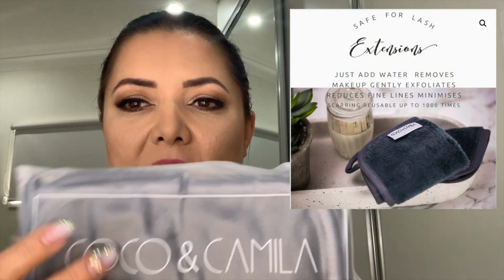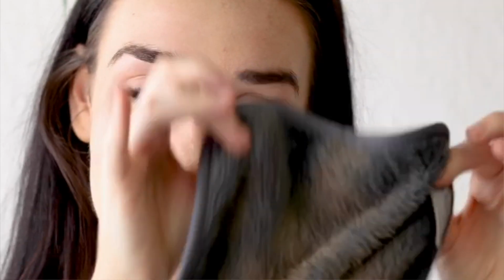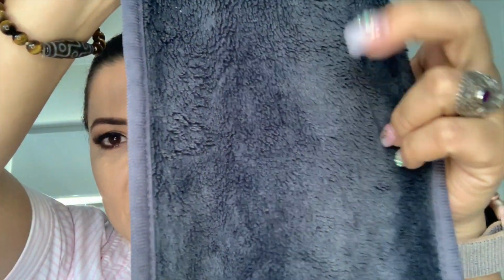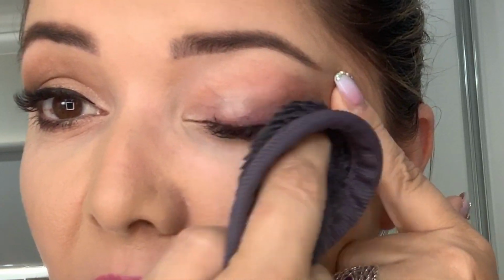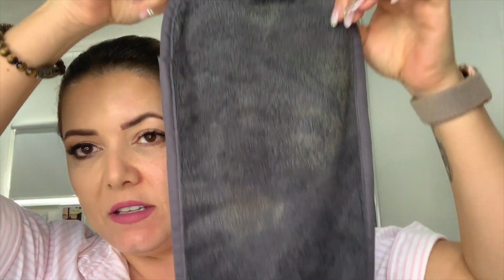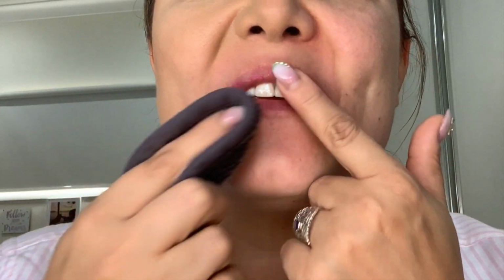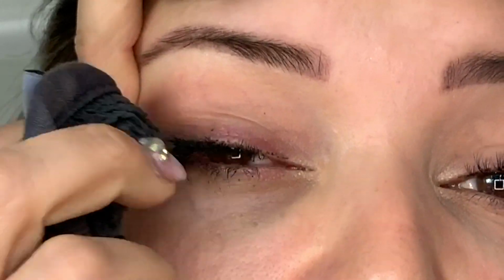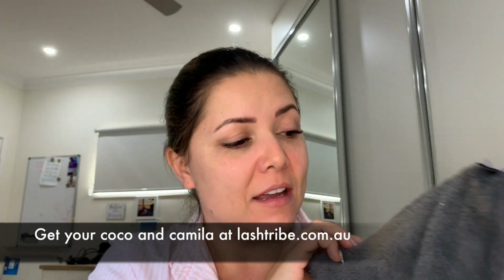Get un-ready with me - removing makeup and long lasting lipstick - Coco and Camila Review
I am so sick of not being able to cleanse my lashes and face without soap or makeup remover. Now I don't have to.

It is:
Safe for Eyelash Extensions and removes EVERYTHING!! Including all long-lasting lipsticks, residue from eyelash glue and liner.

Just add water :-)

Removes makeup
Gently exfoliates
Reduces Fine Lines
Minimises Scarring
Reusable Up to 1000 times
Our facial cleansing cloths remove makeup, gently exfoliate and unclog your pores without affecting the ph levels in your skin. Use it with only warm water, for beautifully clean skin, without the chemicals. Our cloths are designed to be used on their own, or to complement your existing skin care regime. Plus, our cleansing cloths are safe to use with eyelash extensions thanks to their unique weave design.

Removes dirt and makeup from your face using only warm water
Ideal for sensitive skin types, or people who aren’t avid skin care users
Reusable, washable cloth, more environmentally friendly than disposable wipes
Chemical free
1 x cloths  & 1x mitten per pack ( Limited edition)